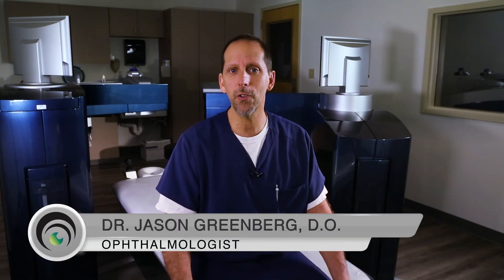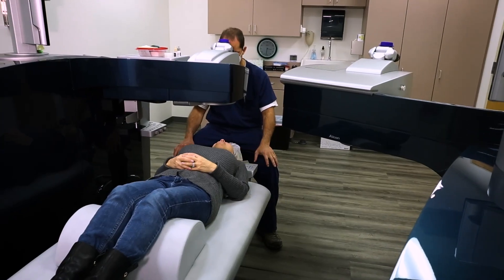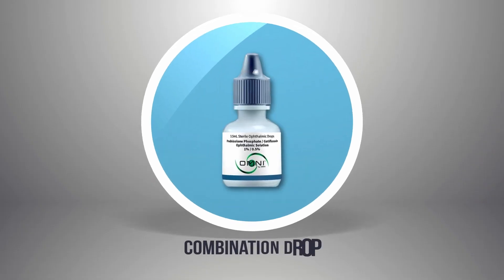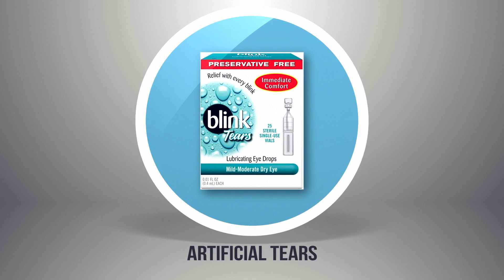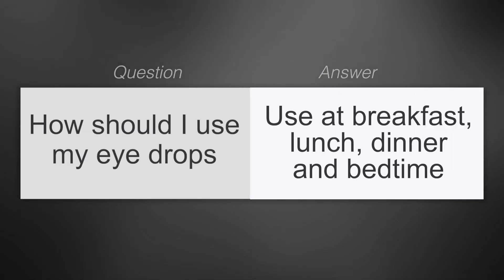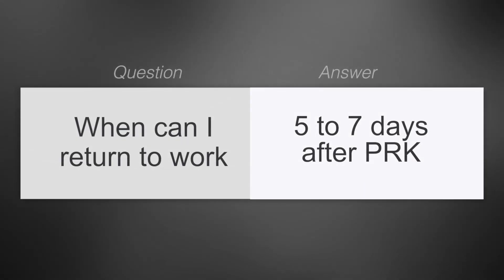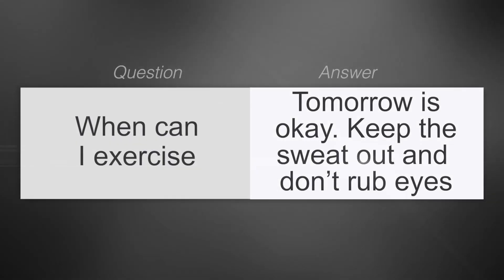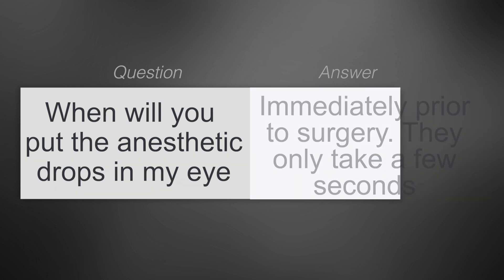Greenberg Lasik postop PRK instructions 2 0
Postop PRK instructions for Greenberg Lasik